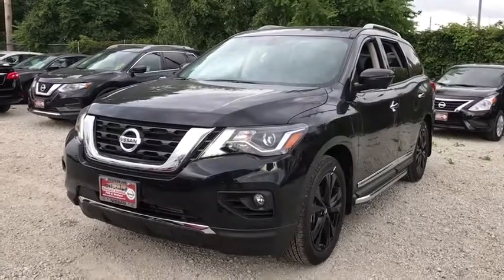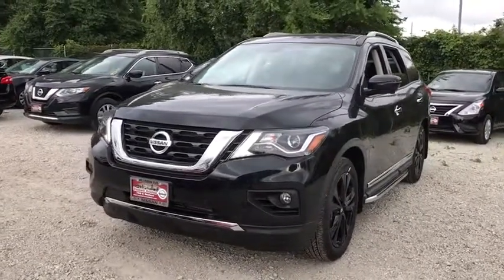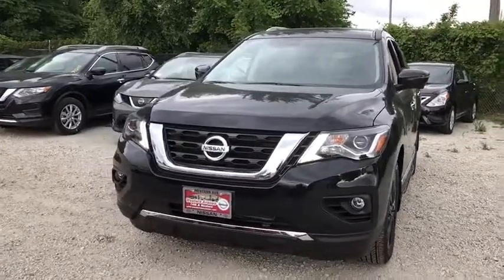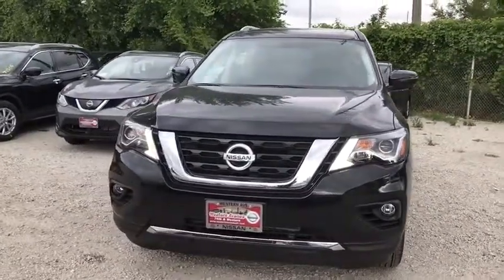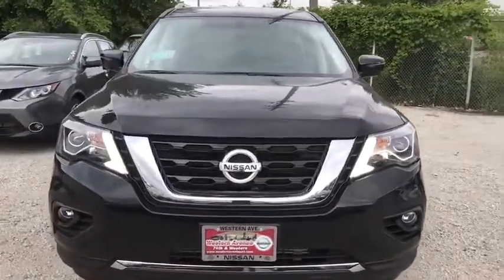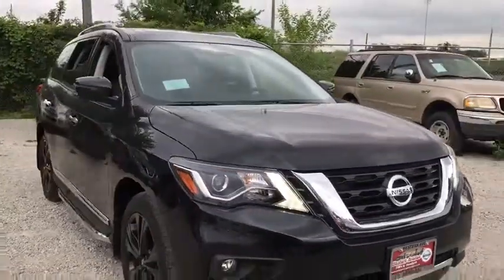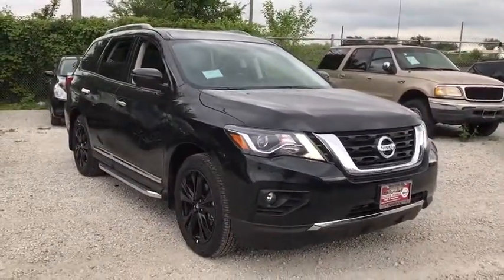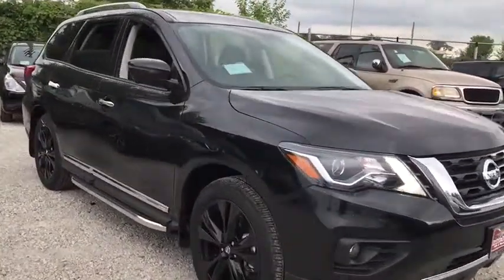2017 Nissan Pathfinder Chicago, Matteson, Oak Lawn, Orland Park, Countryside IL 71451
[LISTING TYPE] 2017 Nissan Pathfinder

IIHS Top Safety Pick. Scores 26 Highway MPG and 19 City MPG! This Nissan Pathfinder delivers a Regular Unleaded V-6 3.5 L/213 engine powering this Variable transmission. Window Grid And Fixed Antenna, Wheels: 20 Machined Alloy w/Lt Gun Metal Finish, Voice Activated Dual Zone Front Automatic Air Conditioning.* This Nissan Pathfinder Features the Following Options *Valet Function, Trunk/Hatch Auto-Latch, Trip Computer, Transmission: Xtronic CVT (Continuously Variable), Transmission w/Driver Selectable Mode, Tires: P235/55HR20 AS, Tire Specific Low Tire Pressure Warning, Tailgate/Rear Door Lock Included w/Power Door Locks, Systems Monitor, Strut Front Suspension w/Coil Springs.* Stop By Today *A short visit to Western Avenue Nissan located at 7410 S Western Ave, Chicago, IL 60636 can get you a dependable Pathfinder today!